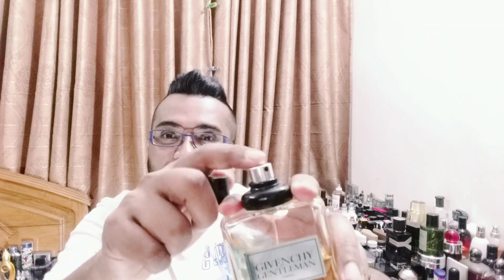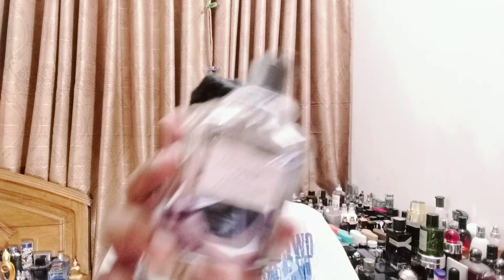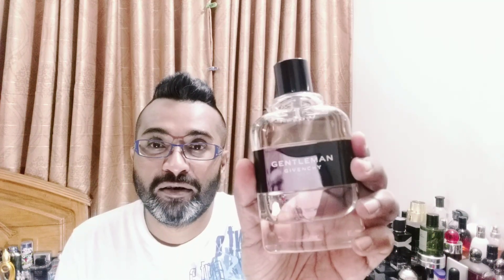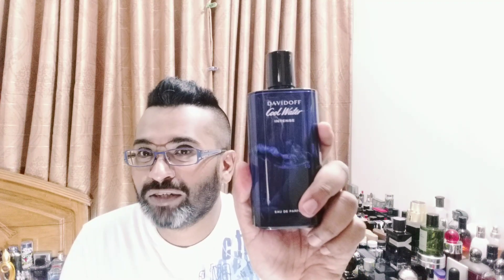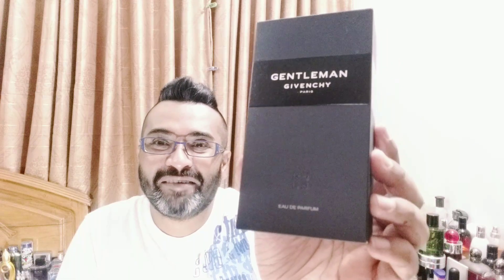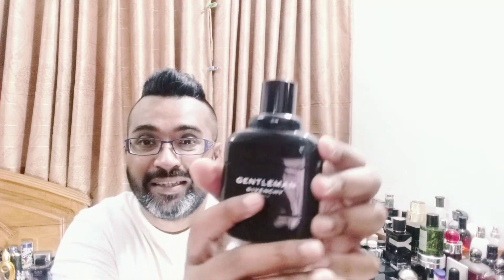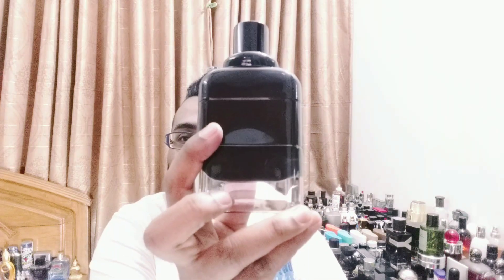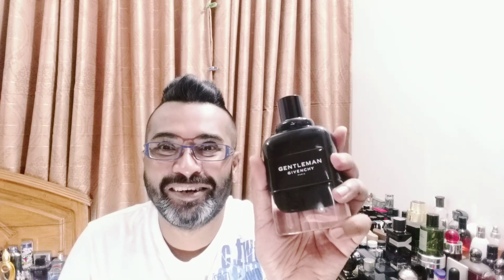Givenchy Gentleman EDP Fragrance Review (2018)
Hello ladies and gentleman. today I am reviewing the much talked about flanker from Givenchy Gentleman line, Gentleman Eau De Parfum. this comes in a very attractive packaging. People describe this as similar to Valentino Uomo intense and Dior Homme Intense, but this one actually has its own specialty. let's check it out. Also make sure you buy from authentic sellers.